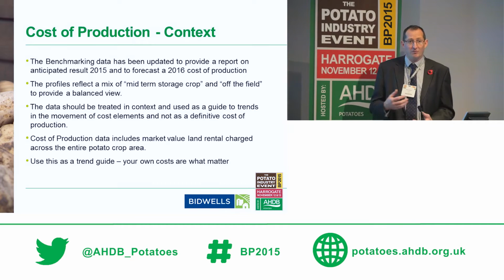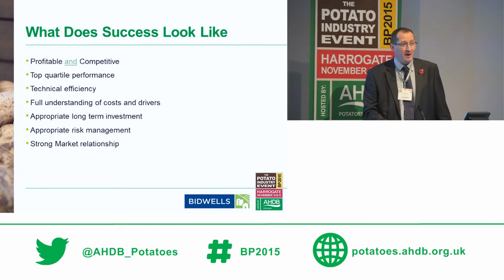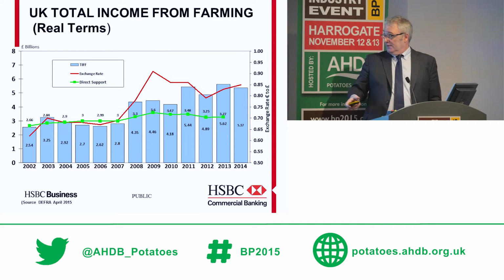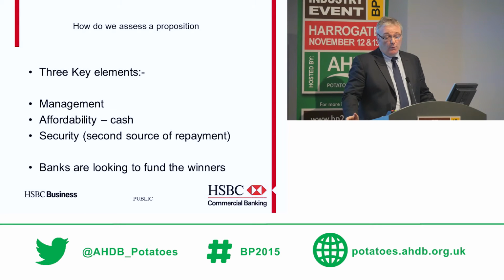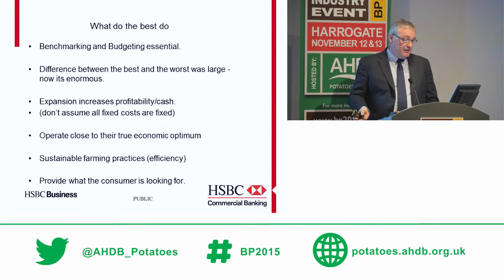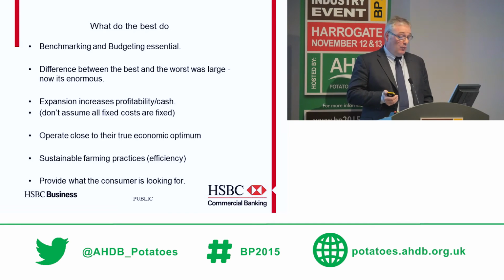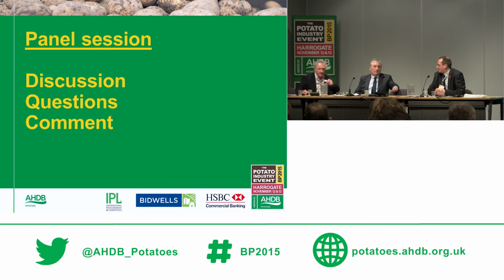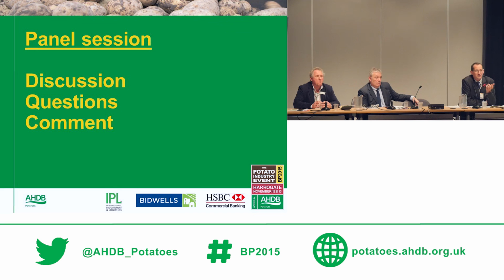Understanding the risk and reward equation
Neil Cameron (Bidwells), Gordon Whitford (HSBC) and Mark Taylor (IPL) get to grips with costs, risks and rewards within the supply chain. With an opportunity to question all the speakers in a panel session.
Chair: Neil Cameron, Facilitator Phil Bradshaw.